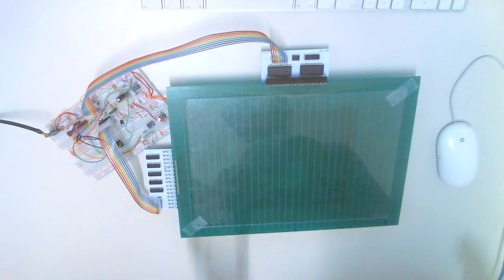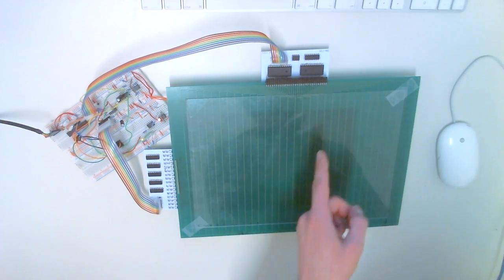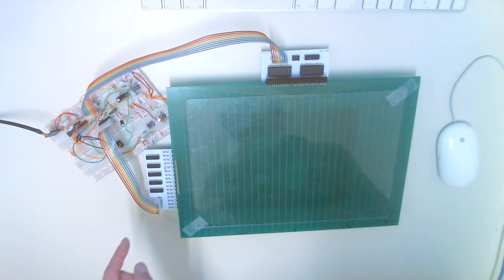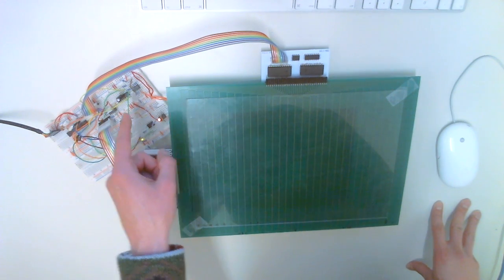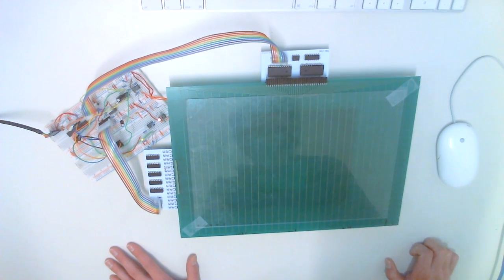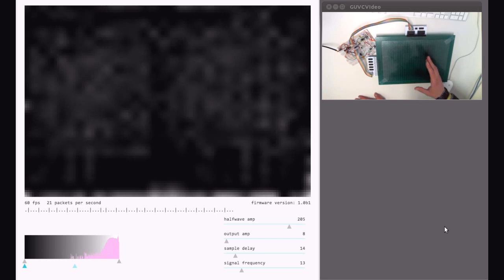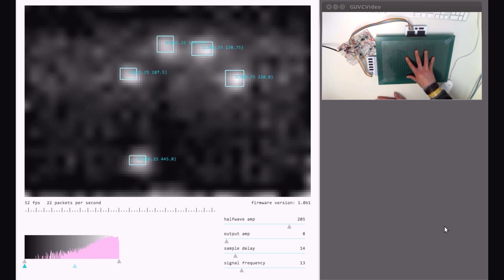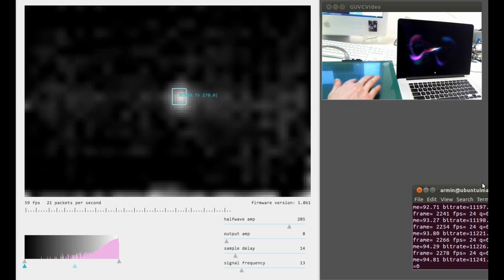capacitive multitouch prototype explained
Georg explains the Wiretouch prototype as it looked like back in 2013.